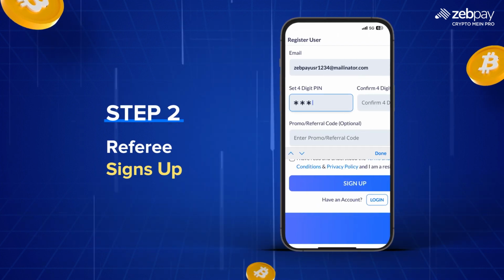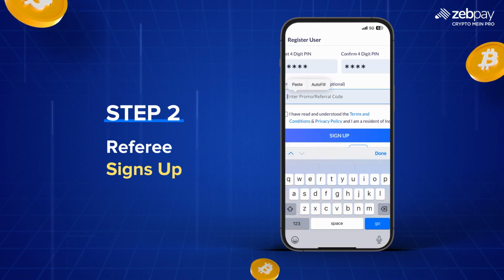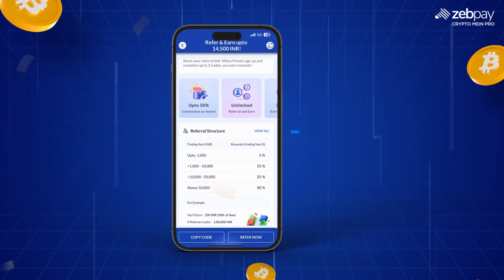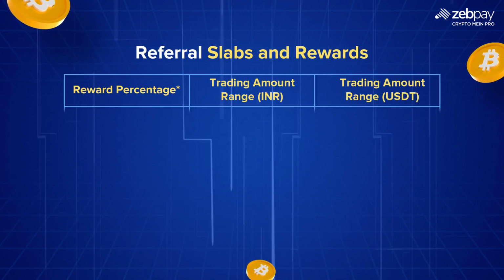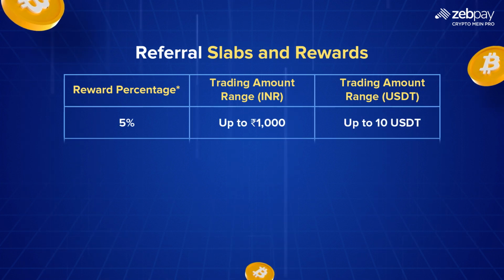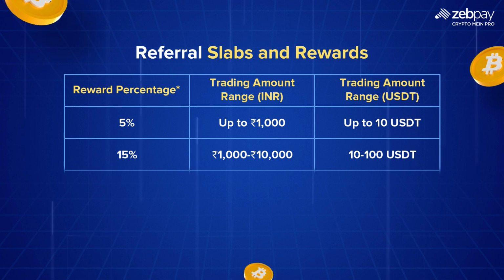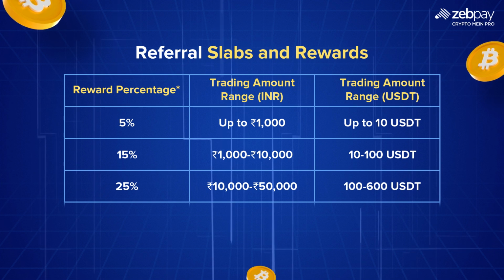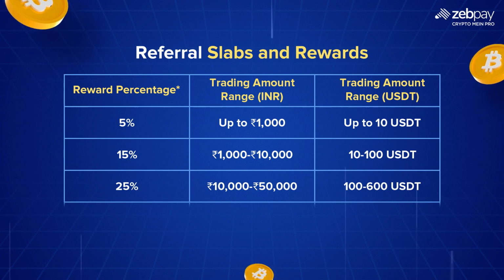How to Use ZebPay’s Referral Program?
💡 Unlock exciting rewards with ZebPay’s Referral Program—share your code, refer friends, and earn big!

💰 Rewards: Earn based on your friend's trading volume with rewards up to 50%.

📈 Flexibility: More trading means bigger rewards for you.

⬇️ Download the ZebPay app and start referring today to enjoy the perks

About ZebPay
ZebPay is a secure and user-friendly crypto trading platform, established in 2014, with over 6 million global users and $22 billion in trade volume. Offering 300+ crypto pairs, including Bitcoin, Ethereum, and USDT, ZebPay ensures robust security with ~98% of assets in cold storage and comprehensive internal controls. Key features include:

Quick Trade: Instant crypto buying/selling with low fees.
Exchange: Limit order and stop-loss trading for various coins.
CryptoPacks: Invest in diversified crypto portfolios.
Perpetual Futures: Trade with up to 75x leverage.
Earn Brave Rewards: Transfer BAT tokens and trade them.

ZebPay also provides 24/7 support, P&L analysis, and educational resources to help users stay informed and improve their trading strategies.